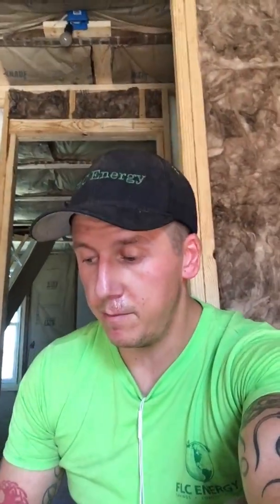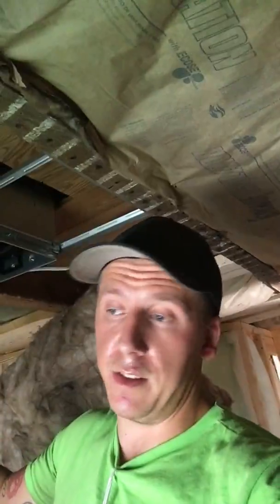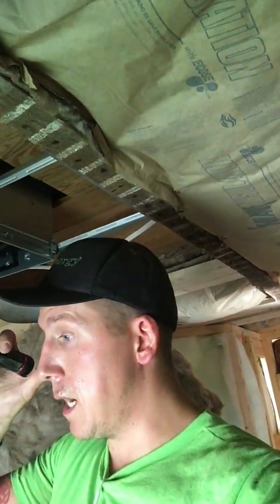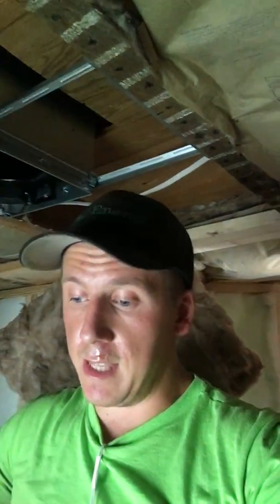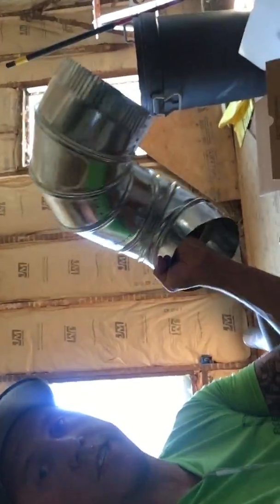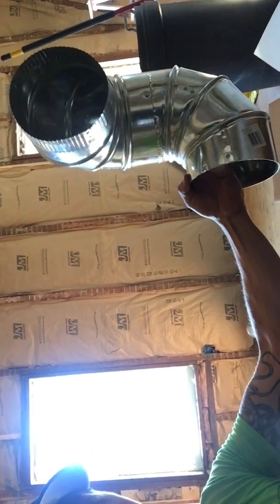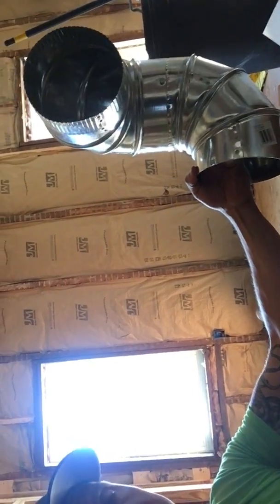Properly Vented Bath-Fans and Insulation Mistakes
Covering the correct way to vent a bath-fan, and why its important to hire a BPI Accredited Contractor!